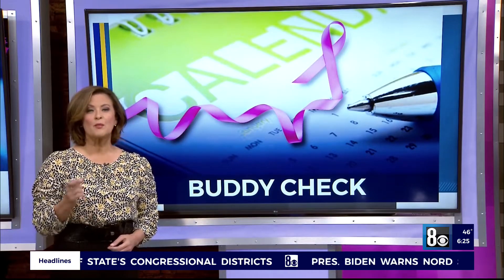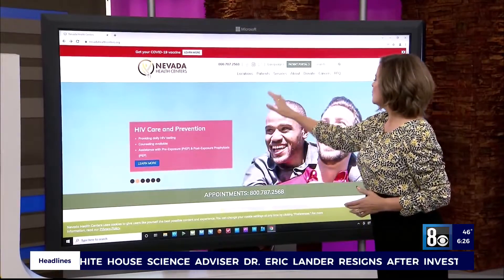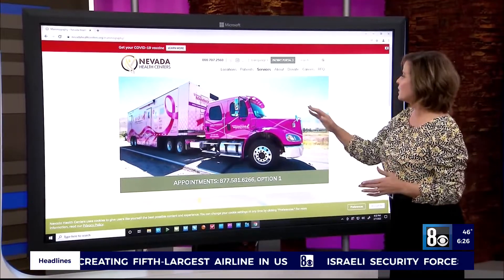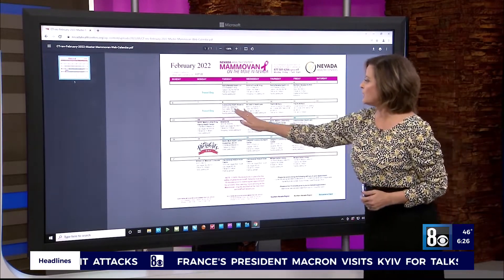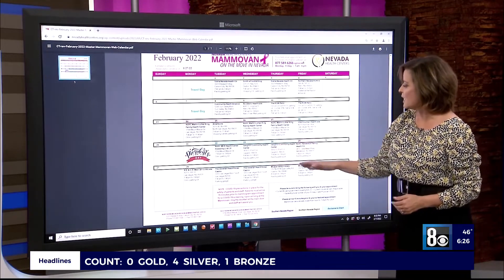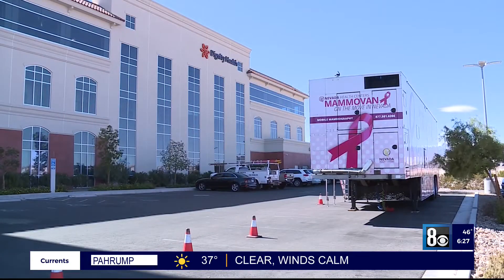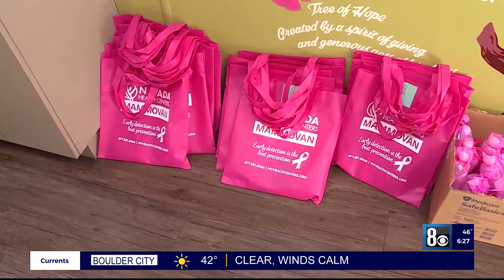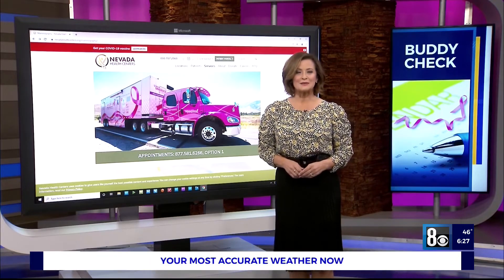Buddy Check: Find out how to get free, low-cost mammograms